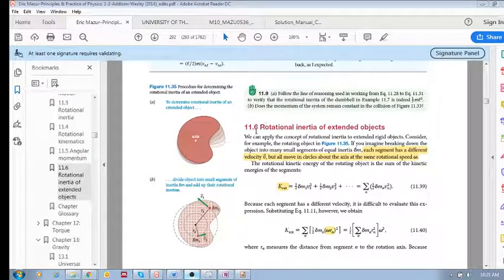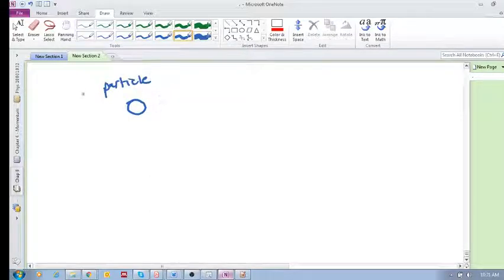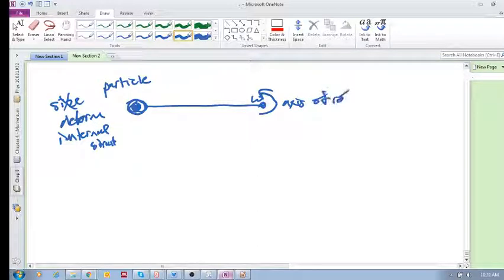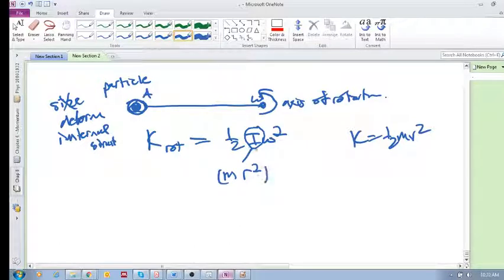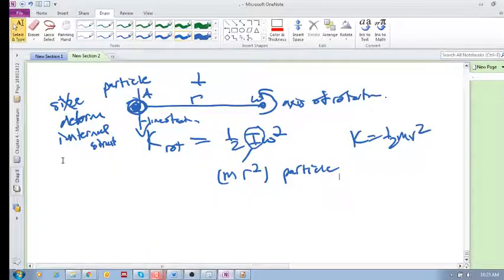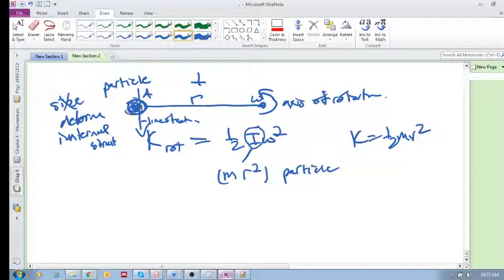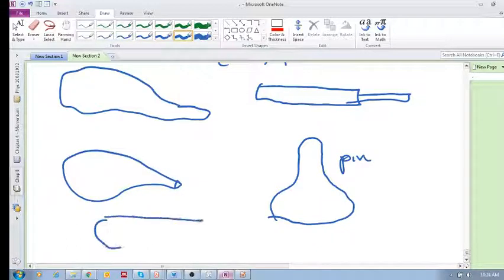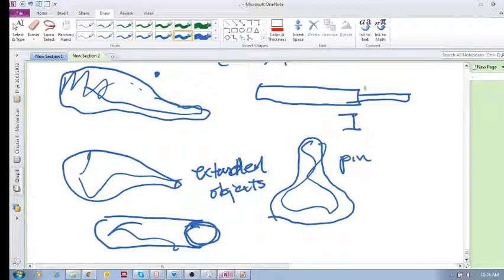Chap 11.6 - Rotational inertia of extended objects (a) (i.e. rigid bodies, not particles)